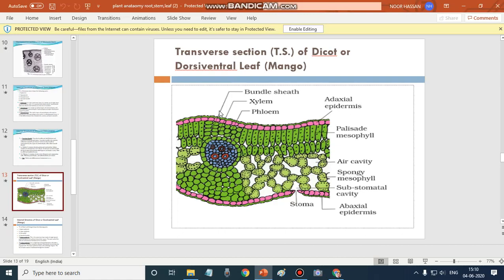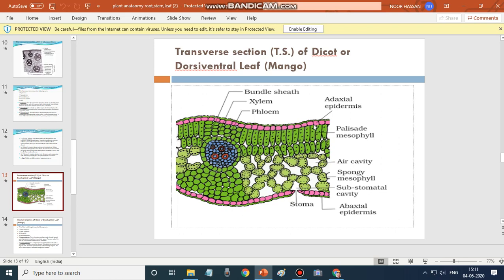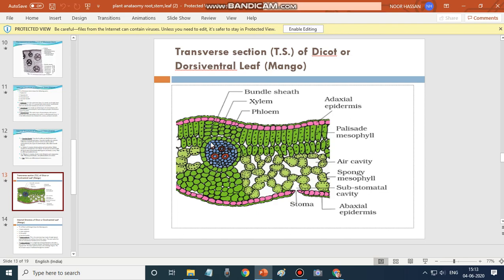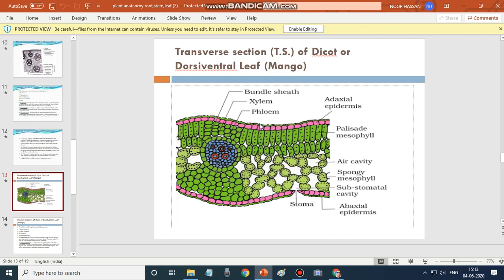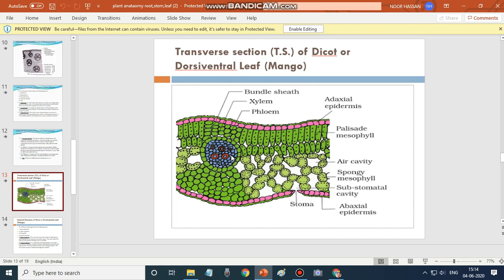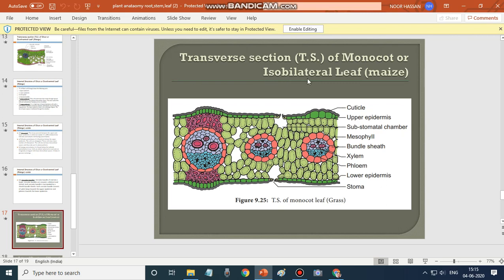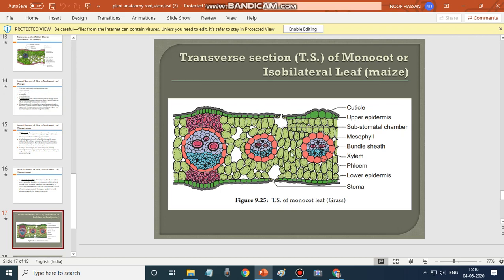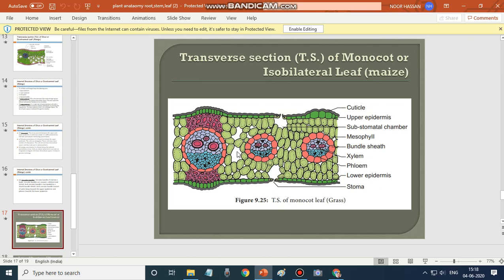TN SAMACHEER CLASS-10 BIOLOGY LESSON-1 PART-5 PLANT ANATOMY AND PHYSIOLOGY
TN SAMACHEER CLASS-10 BIOLOGY LESSON-1 PLANT ANATOMY AND PHYSIOLOGY VIDEO LESSON PART-5